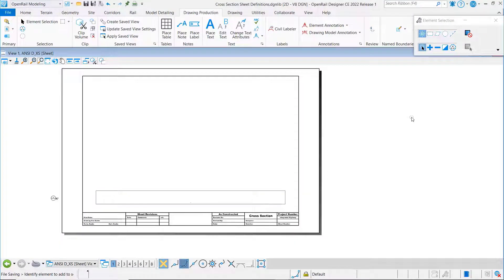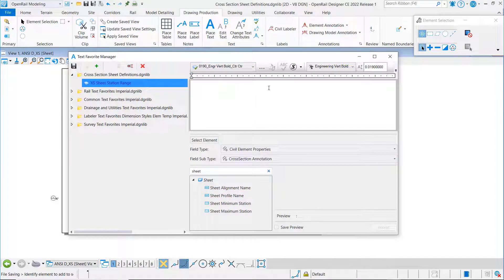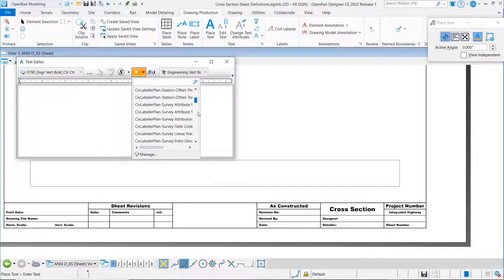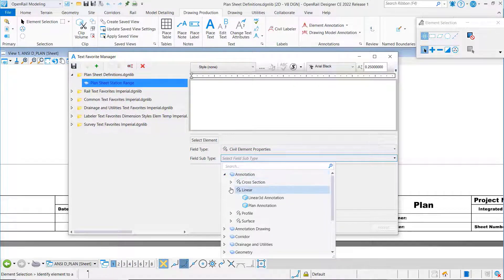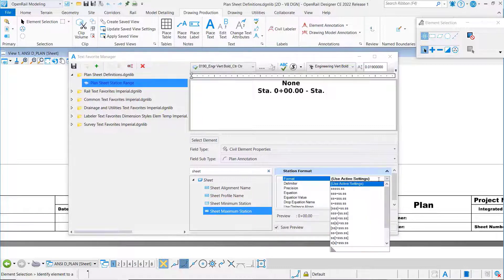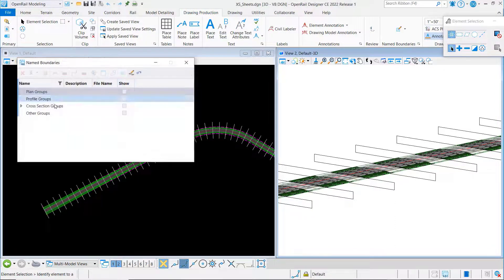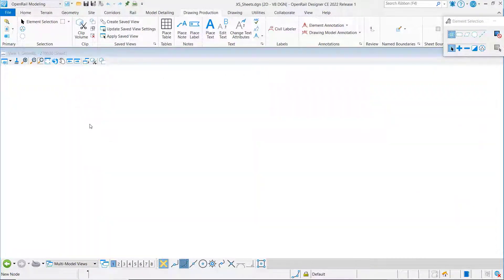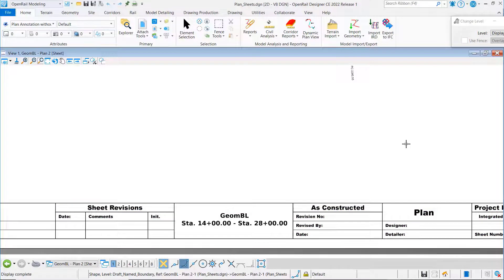OpenRoads Designer 2022 Release 1 Station Ranges on Sheets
Quickly and easily label the station range on sheets using text favorites.
Learn more about how OpenRoads Designer 2022 Release 1 can help make your road design workflows more efficient